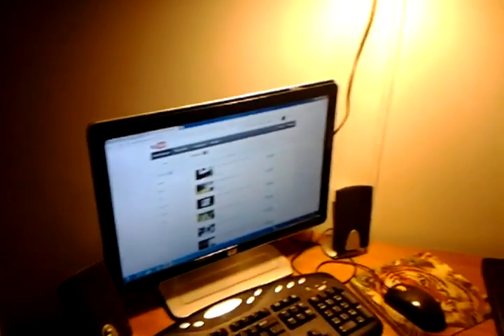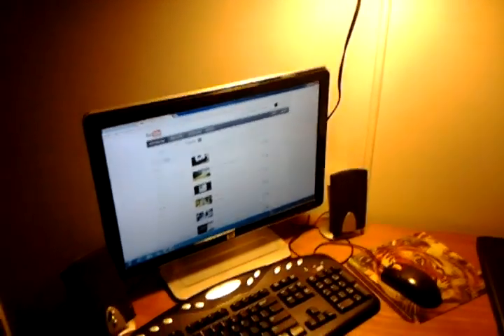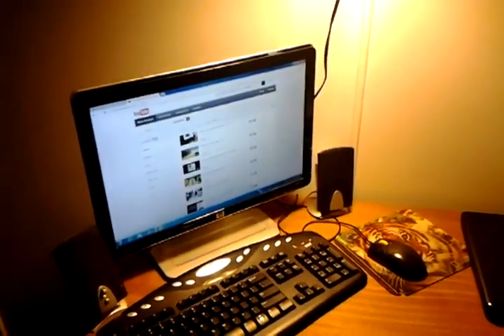UPDATE DRAWING TEAM